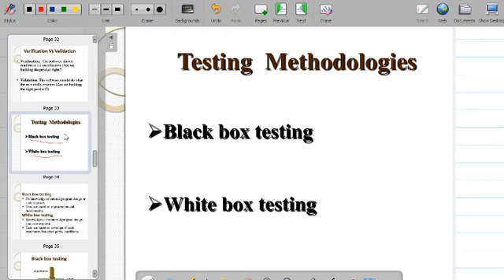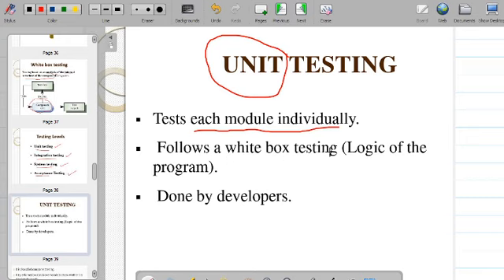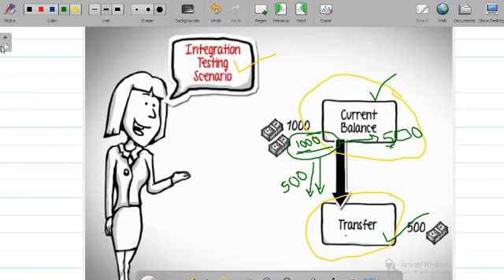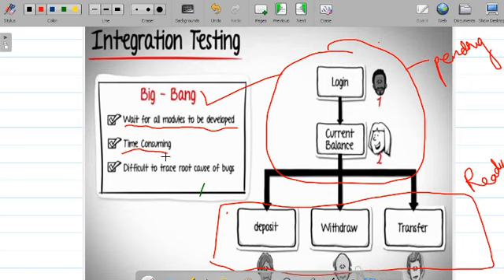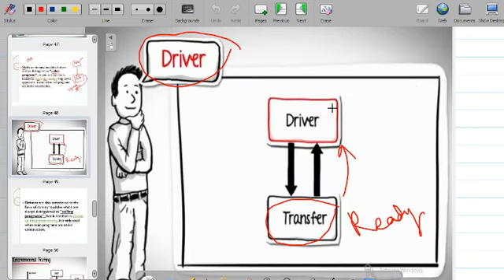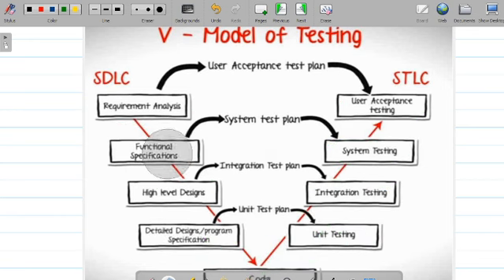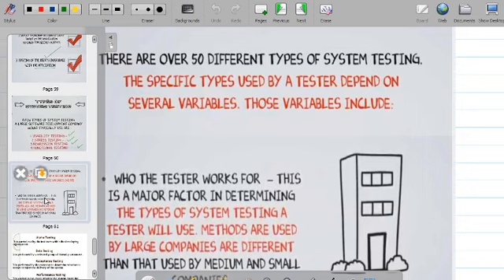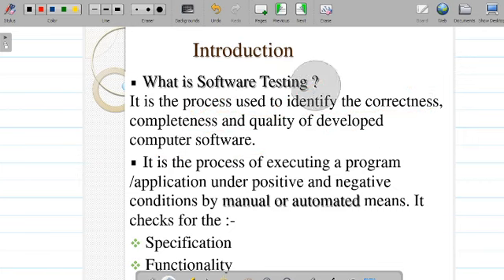Software Engineering Software Testing Methods